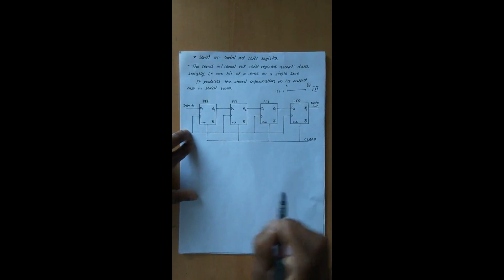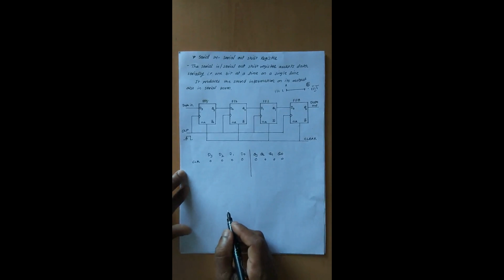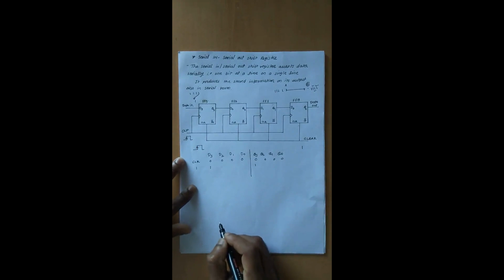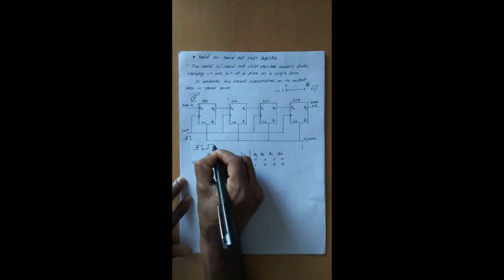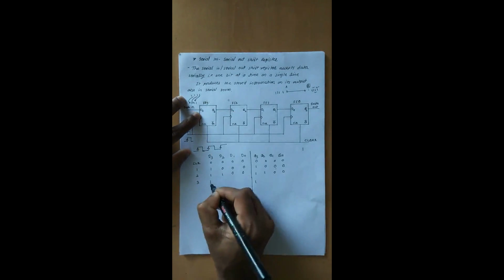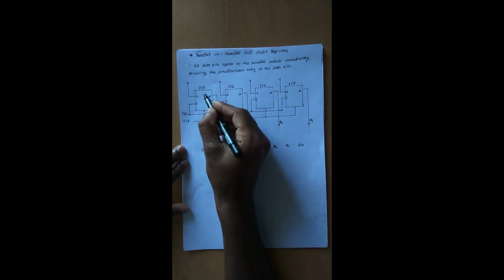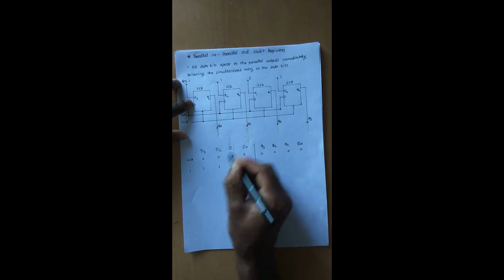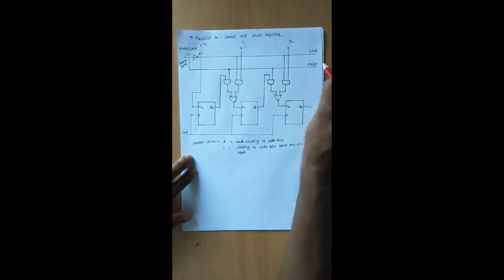Shift Register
Working of Different Types of Shift Register and it's Circuit diagram...